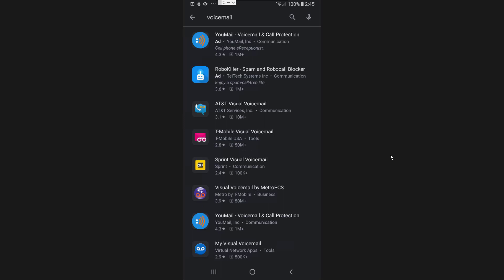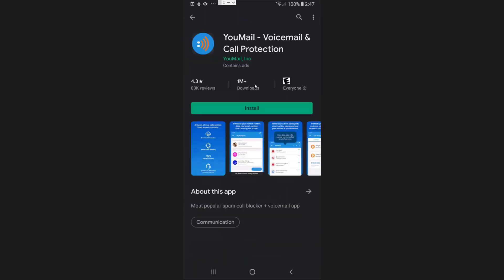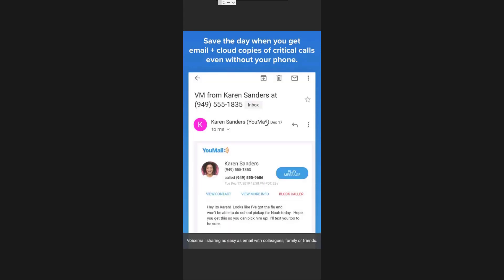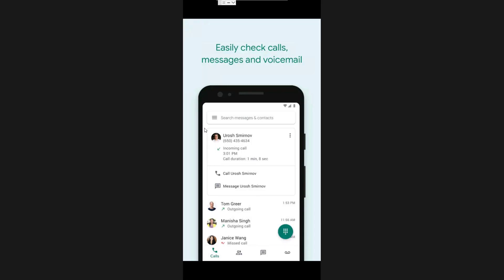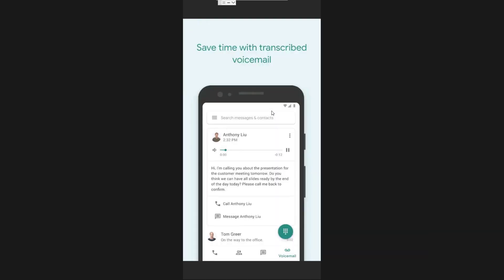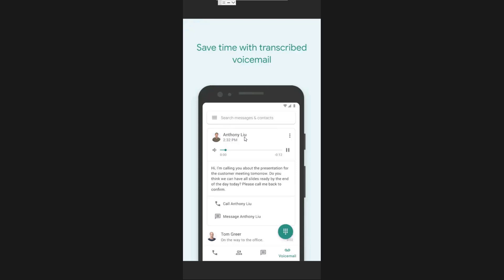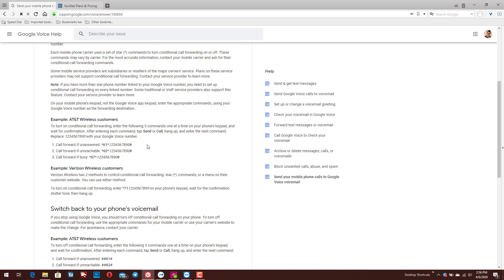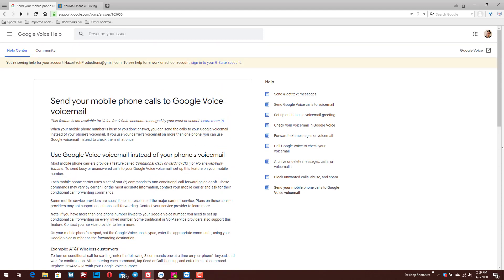Best Visual Voicemail App for Android 2020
Best Visual Voicemail App For Android.

To find the apps discussed search the play store for either Google voice or youmail